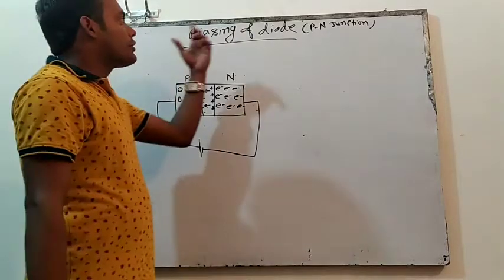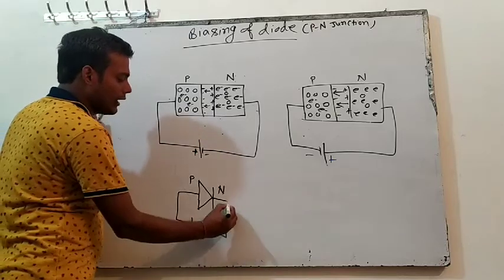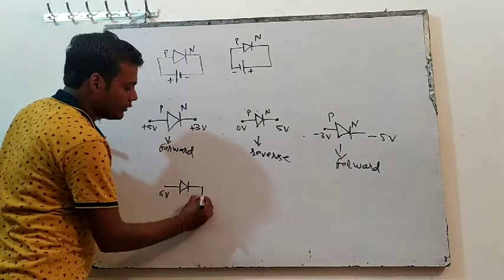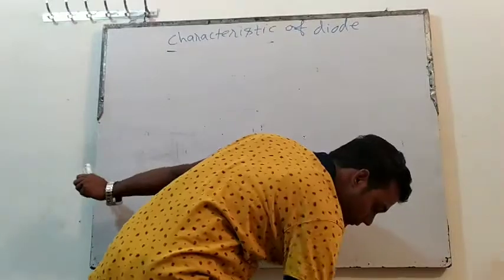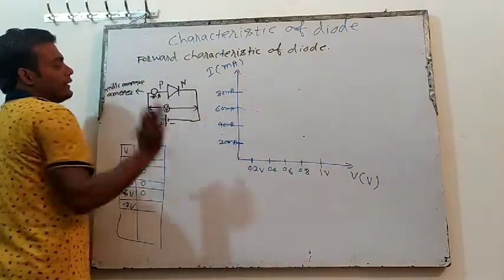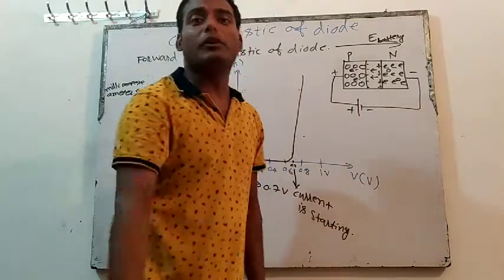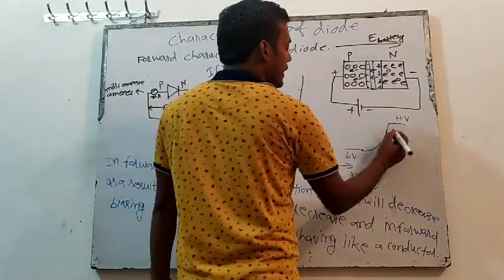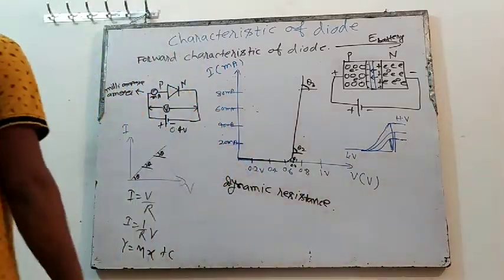Characteristics of P-N junction diode under forward biasing by Sir Kanhaiya